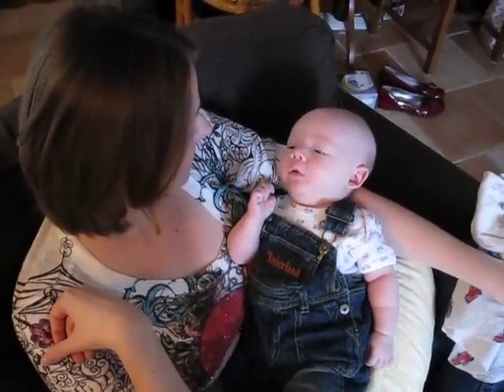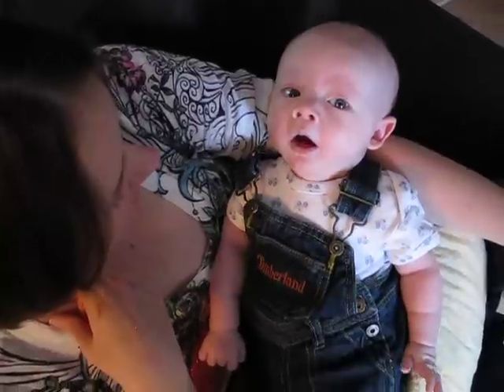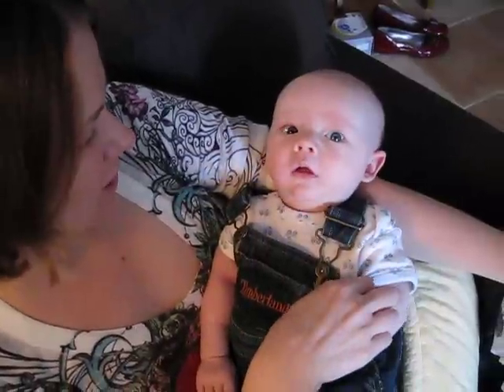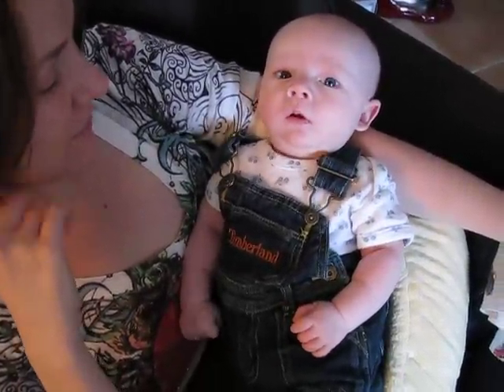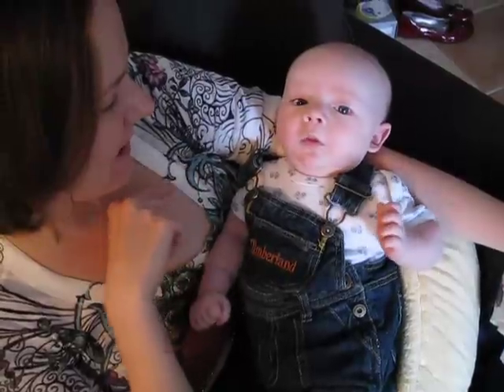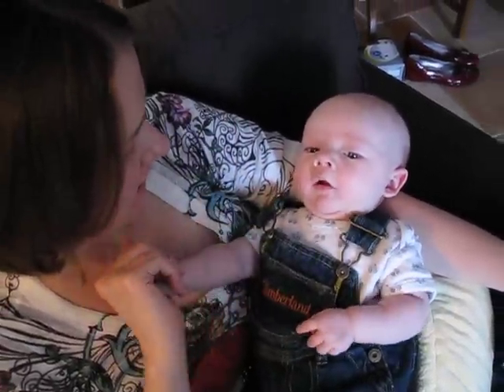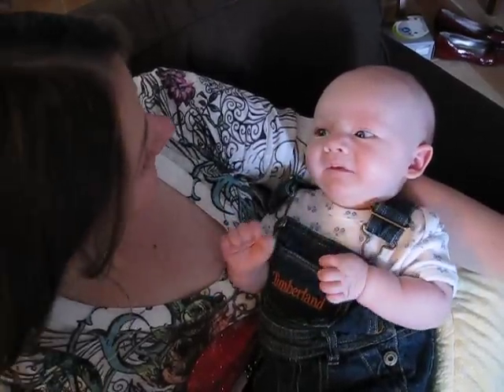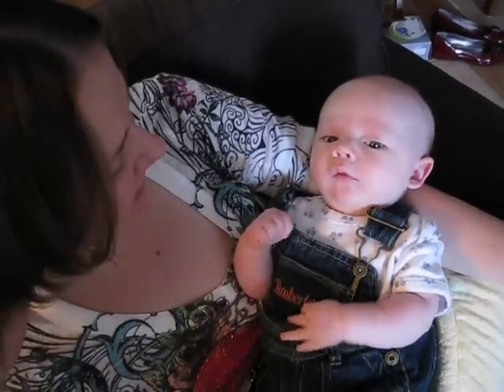Baby James tries to communicate via gestures.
[FR10 1651]